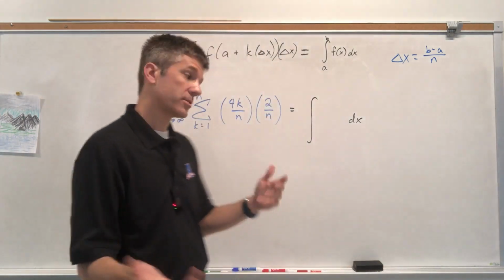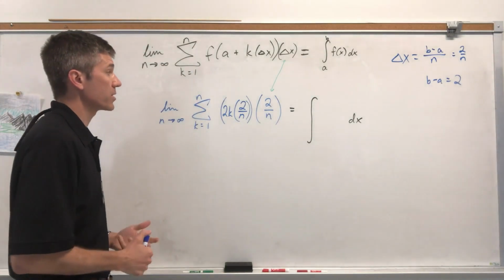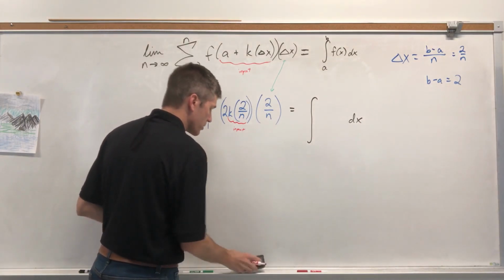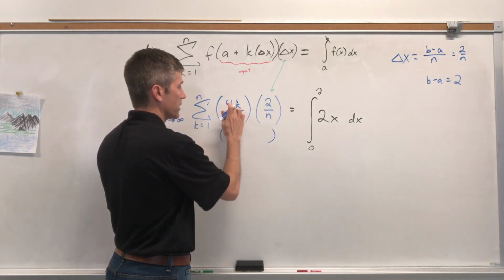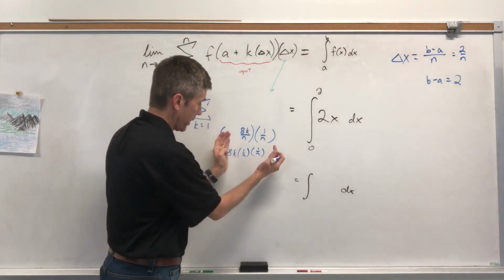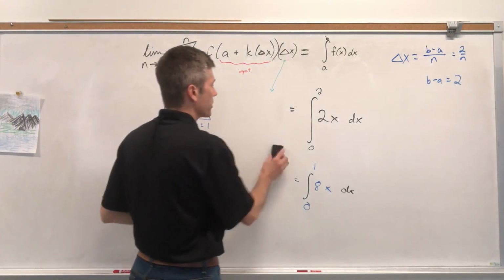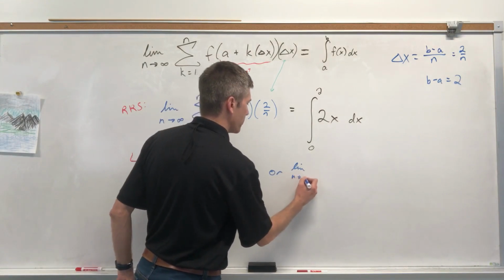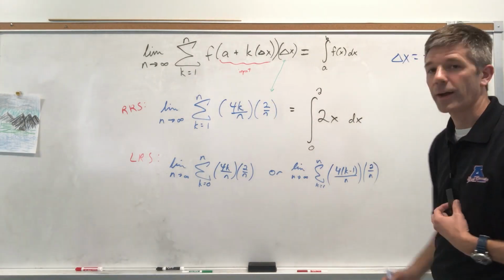Summation Notation and Definite Integrals, Part 5